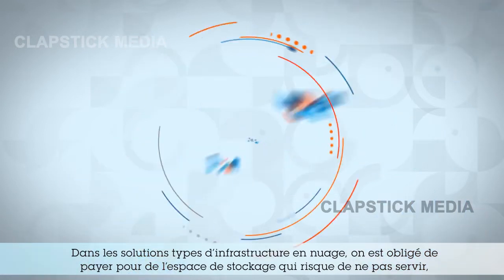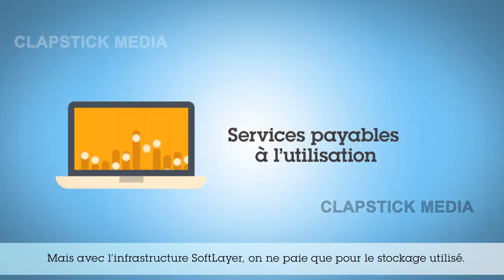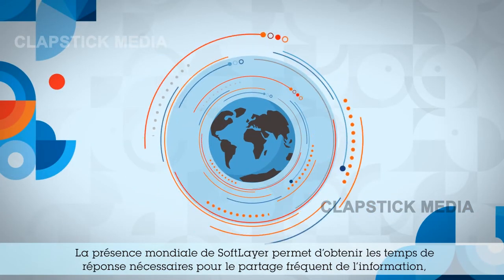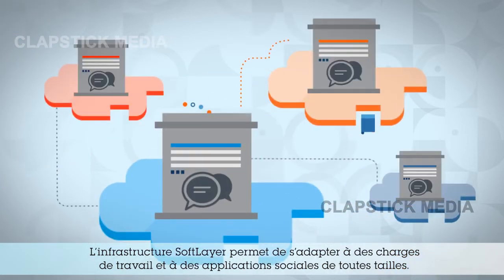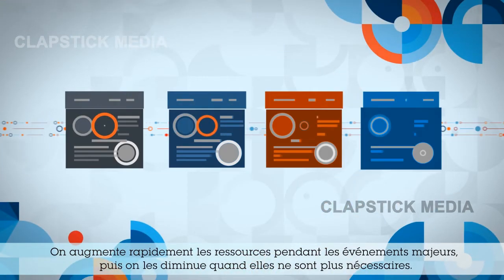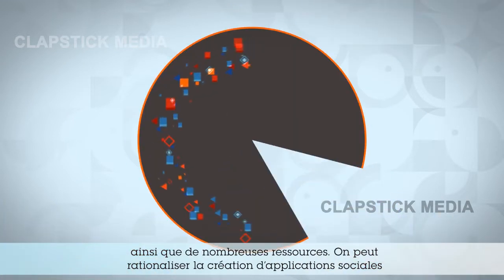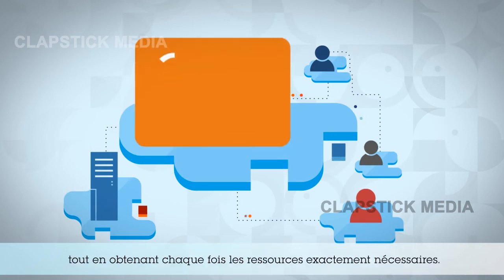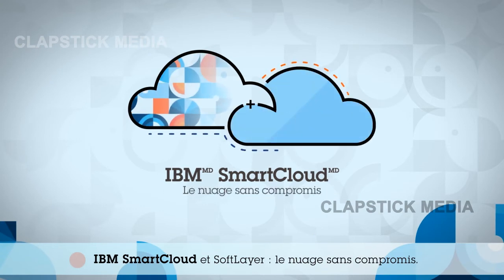Ibm info graphics animation video 5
Info graphics Animation Video for IBM with French Subtitle and Text.